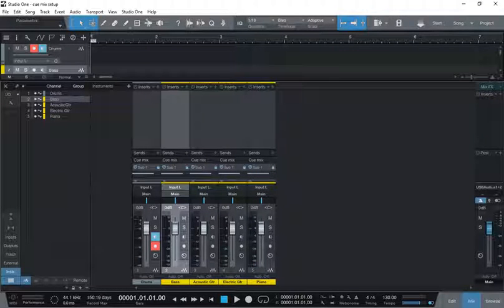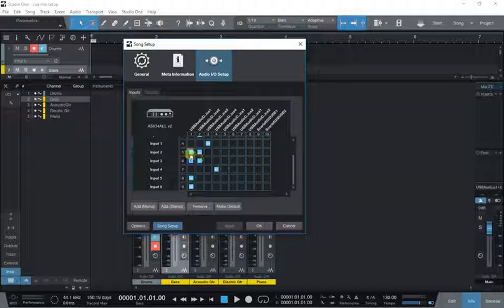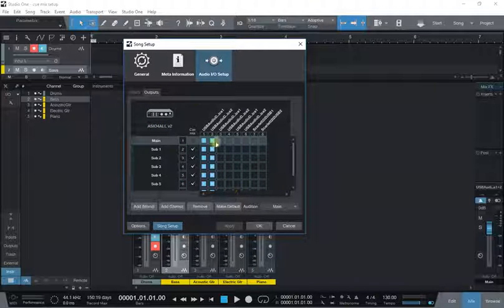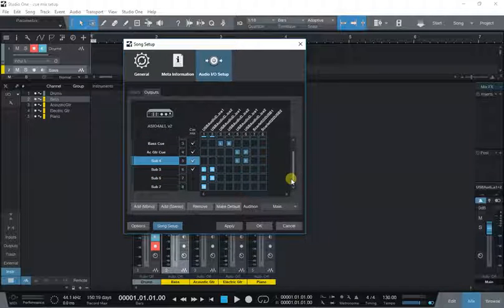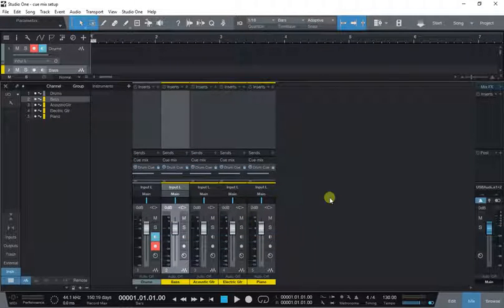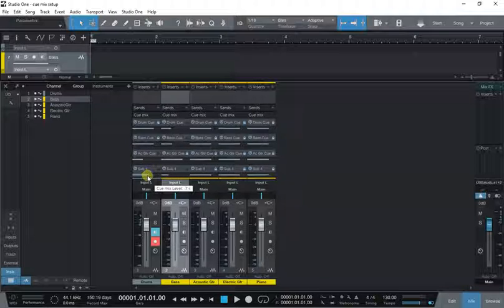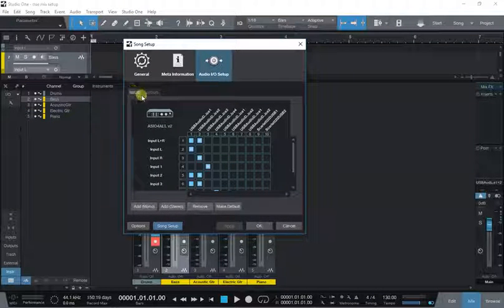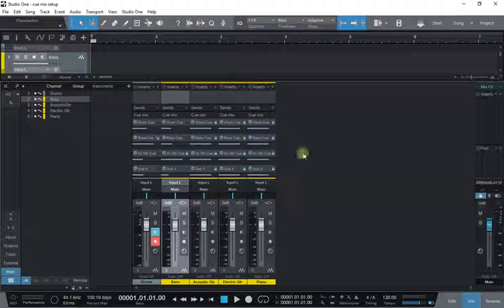Cue Mix in Studio One with 2 interfaces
Setting up a Cue Mix in Studio One with multiple interfaces using ASIO 4 ALL.